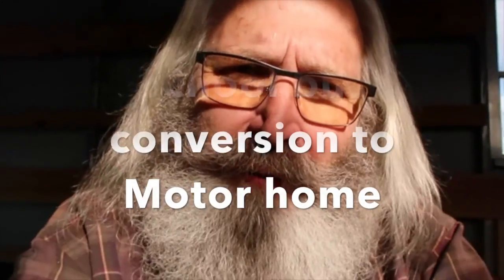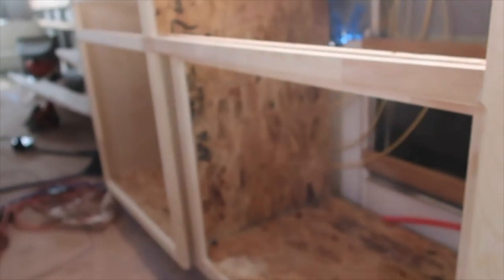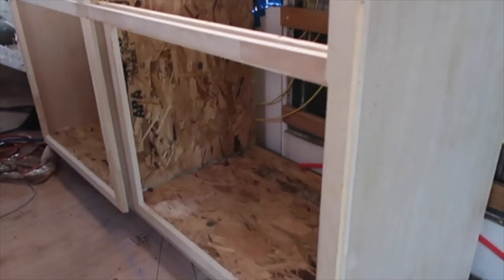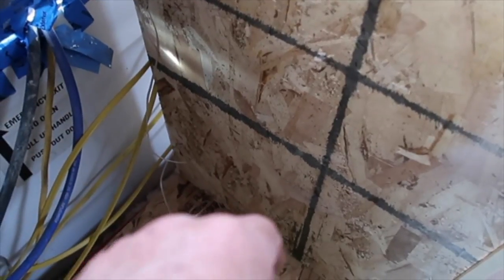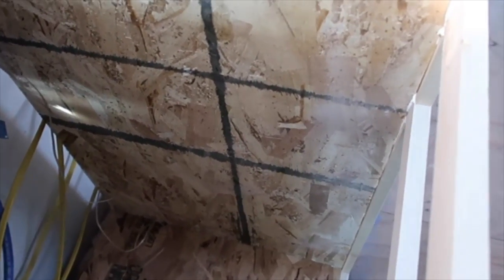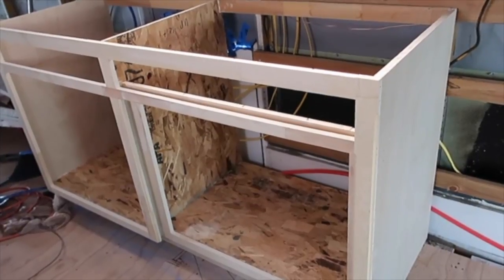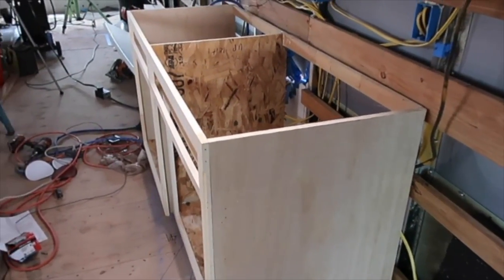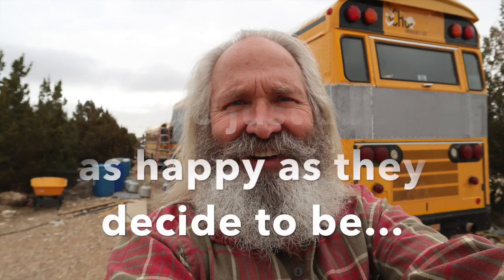School Bus Conversion to Motor #12...Cabinets to house solar equipment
This video is about Bus Conversion to Motor...Cabinets to house solar equipment